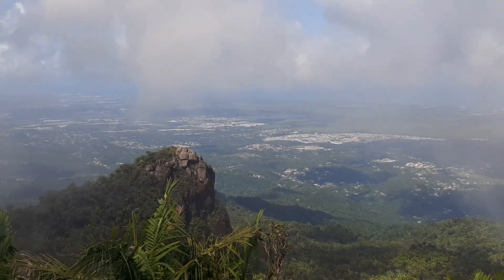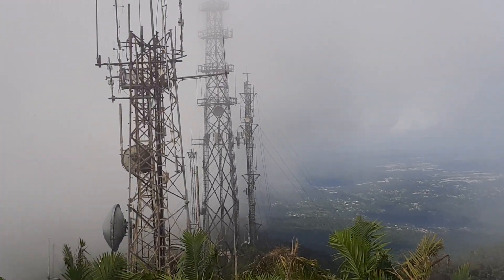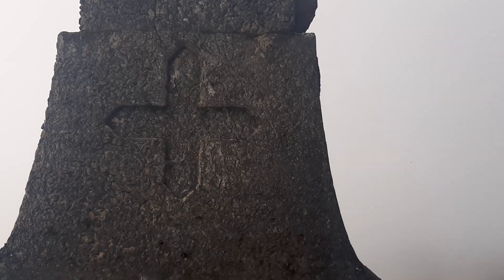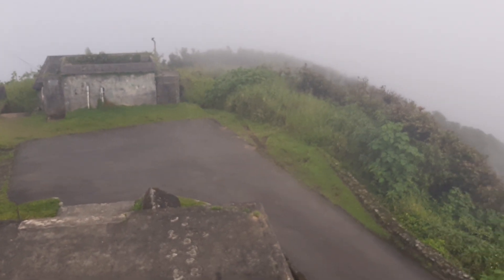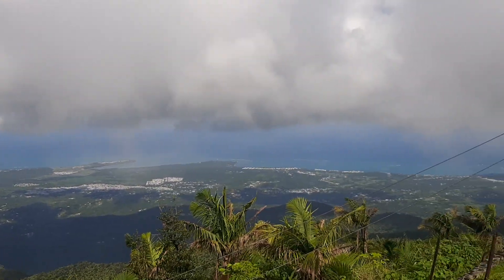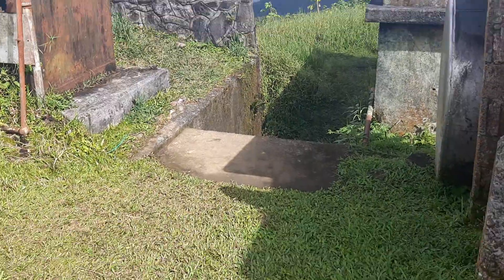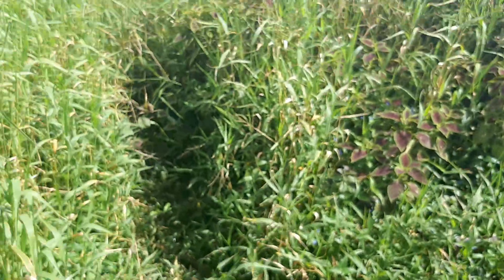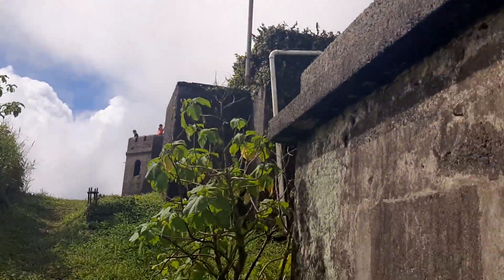PART 8 - EXPOLRING SUMMIT AREA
EXPLORING 16TH CENTURY TOWER AND ENTERTAINMENT AREA